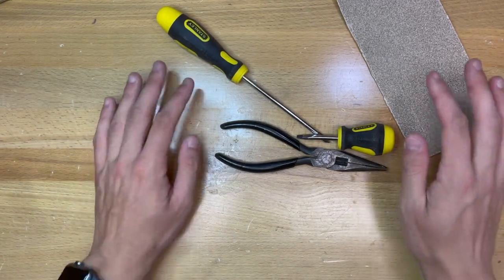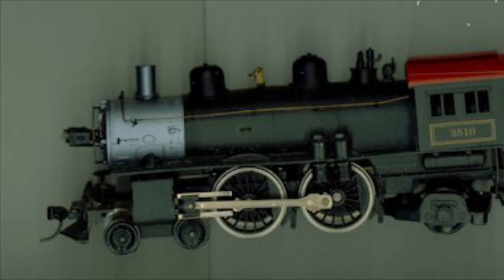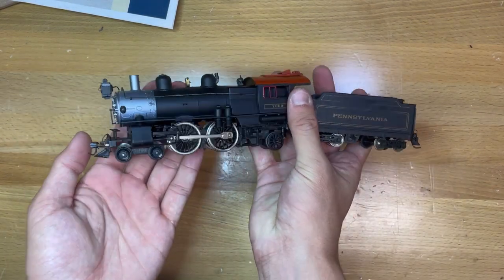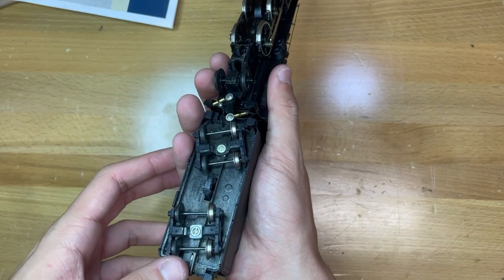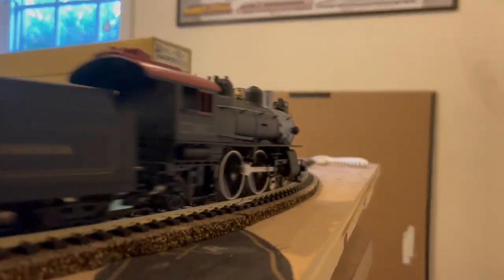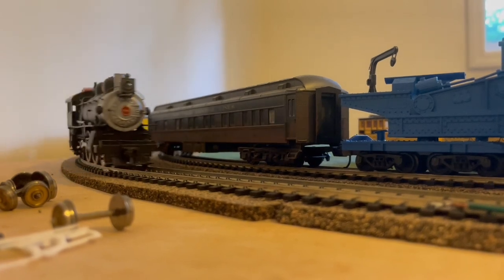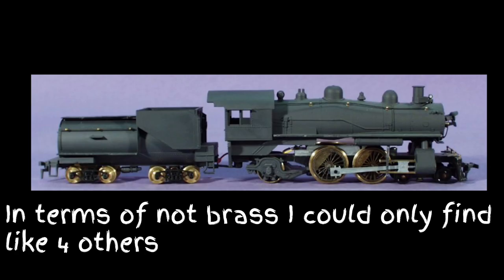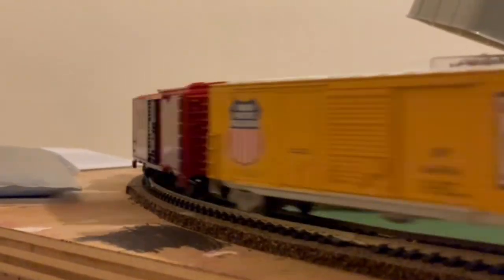Still good 35 years later! Mantua's Incredible 4-4-2 Atlantic!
Apparently it's pronounced like man chew uhhh. Okay, I don't care. Still need a new mic.